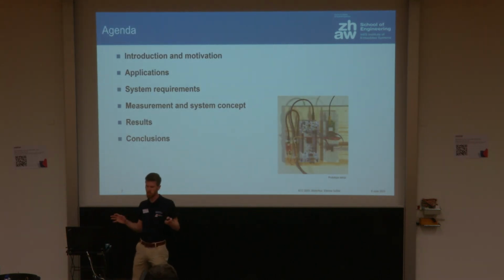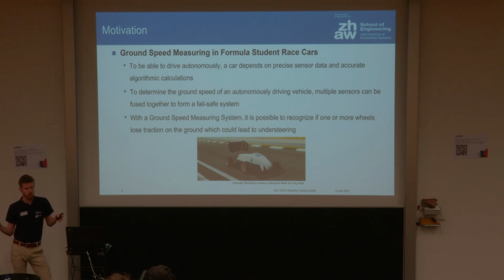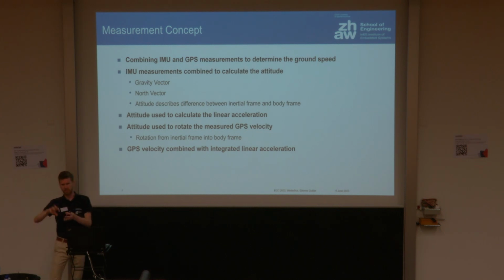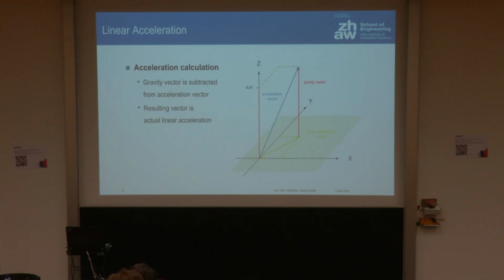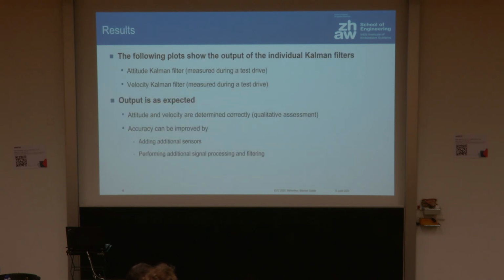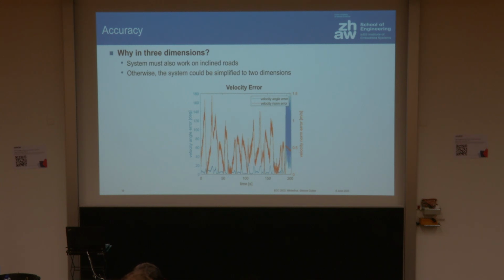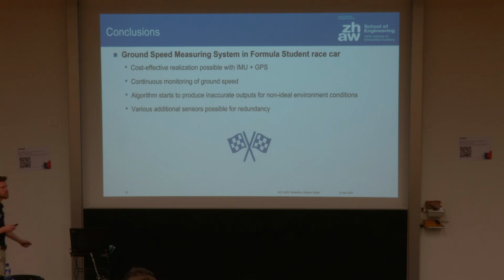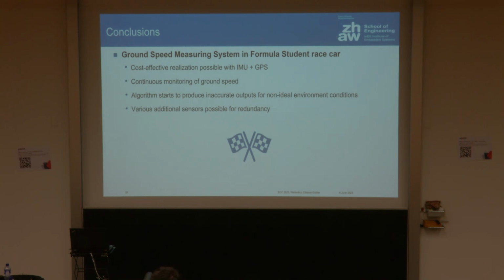Ground Speed Measuring System for Autonomous Vehicles - Etienne Gubler, InES, ZHAW